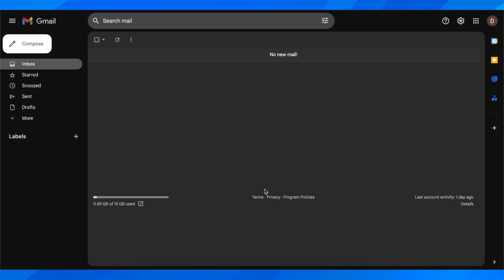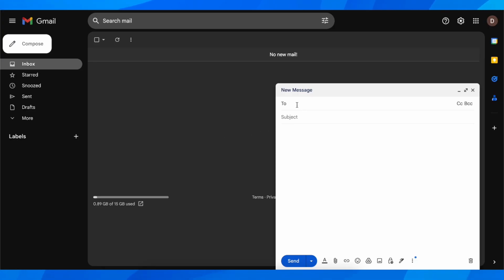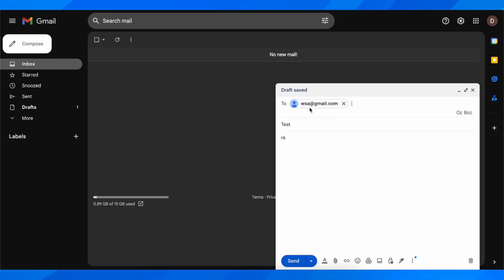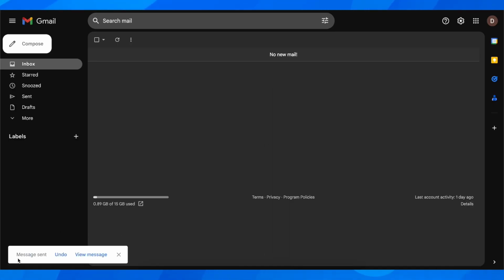How To Send Email To Multiple People On Gmail 2026 | Step by Step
Welcome back fellas! In this video, we'll walk you through a detailed "gmail tutorial" on how to send emails to multiple people. Learn essential "gmail tips and tricks" and discover exactly "how to use gmail" effectively for sending bulk communications. This guide will show you "how to send bulk emails using gmail" and provide valuable "tips and tricks" to streamline your email process.